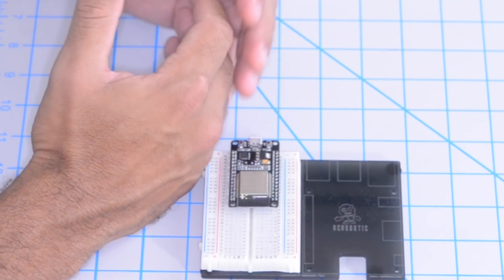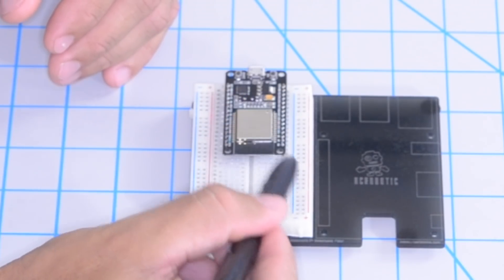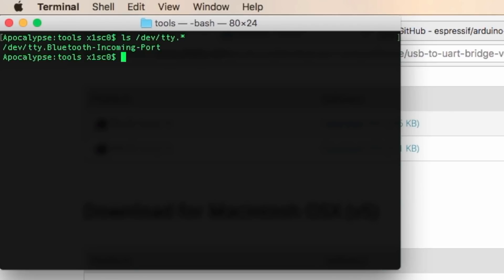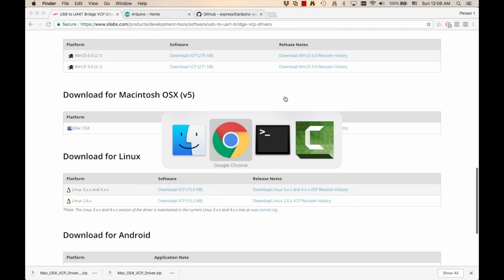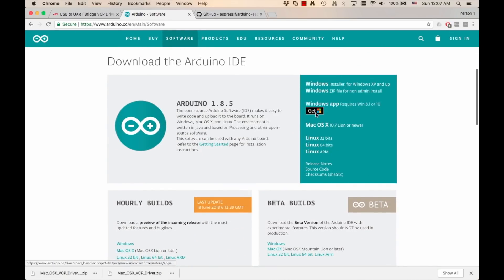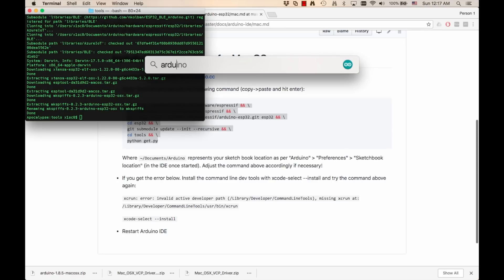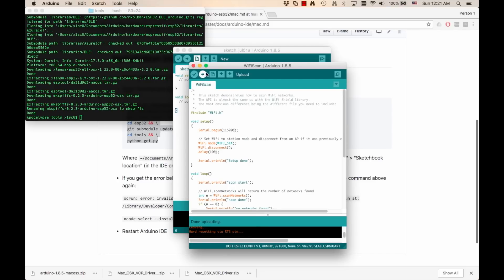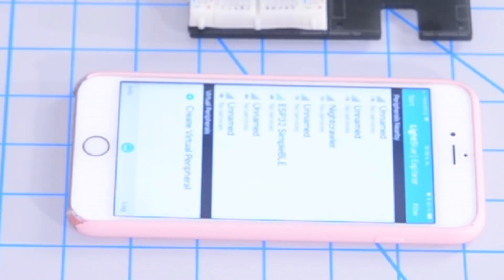Getting Started | ESP32 Programming Using Arduino IDE (Mac OSX and Windows) | ACR-00030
• Your support helps me post videos more frequently:
BTC: 1ZpLvgETofMuzCaKoq5XJZKSwe5UNkwLM
• My shops:
• Description:
In this video tutorial I show you how to write custom firmware for the ESP32 (ESP-WROOM-32) Serial to Wi-Fi module using the Arduino IDE.  The development board includes the ESP-WROOM-32 module and a USB to Serial UART interface, which tremendously facilitates programming the ESP8266!  Below are relevant links as mentioned in the video.
• Project parts:
ACROBOTIC Development Board for ESP32:
• Tutorials:
andyclassical Envato's Music Standard License.